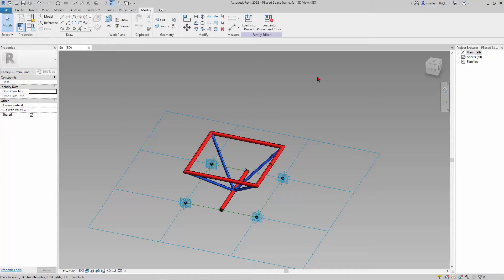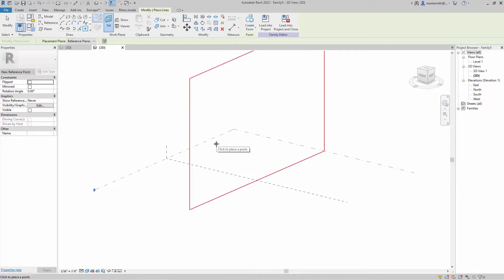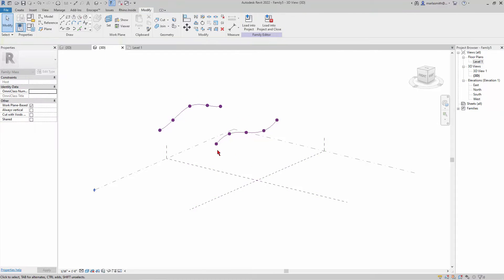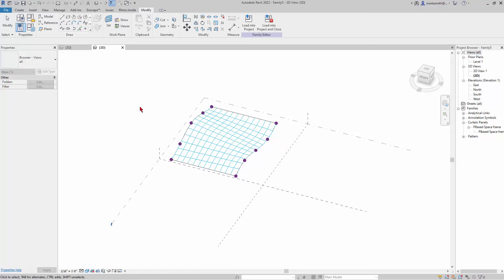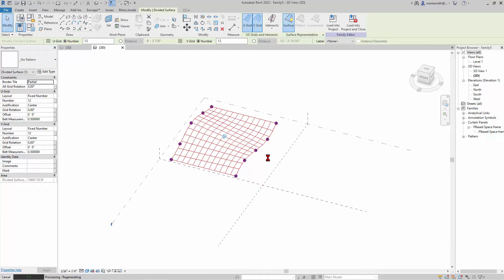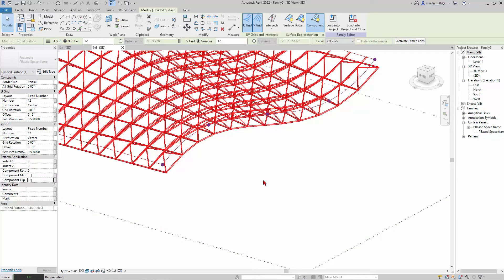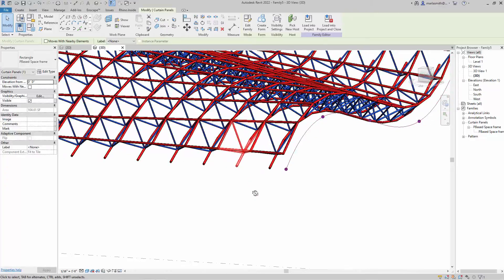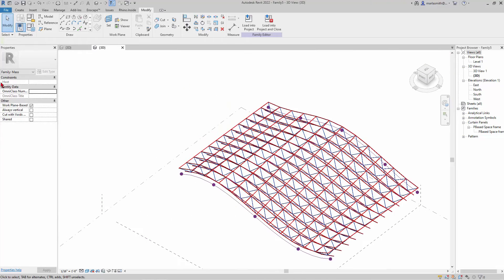Revit Curtain Wall Pattern Based Space Frame Application